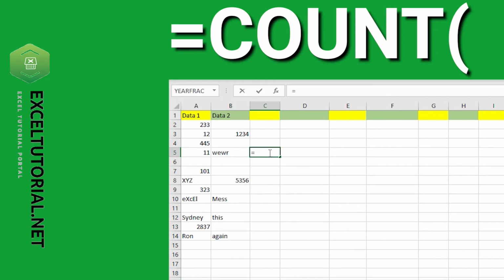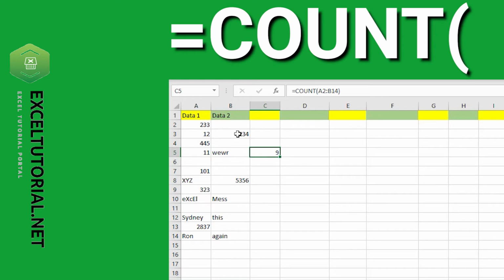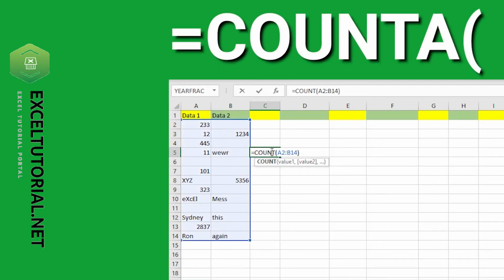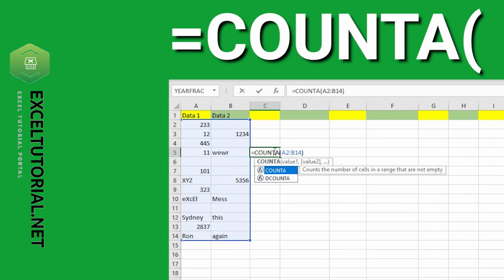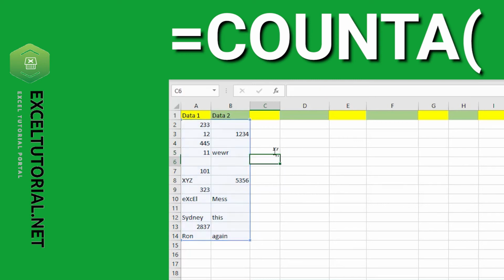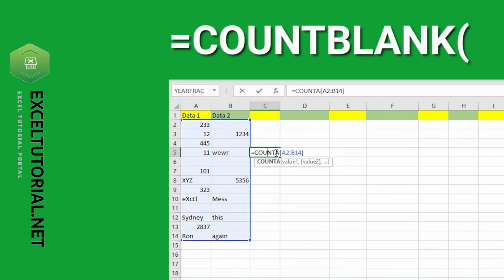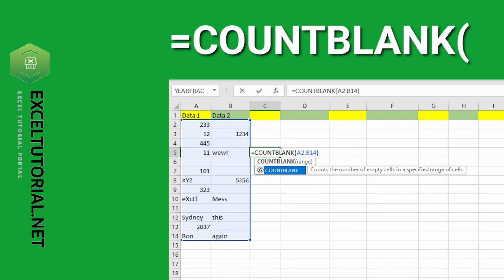All COUNT Excel Formulas | COUNT, COUNTA, COUNTBLANK Functions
Learn here;

In this video we will work with the following formulas;

It will help you to count the number of cells that contain numbers in your Excel sheet.

Count Formula breakdown:

👉=COUNT(value1, [value2]…)

The explanation for formula breakdown:

👉=COUNT(range of cells to check, [additional cells to include in the check]…)

👉CountA Formula in Excel
As we did a similar formula of COUNTBLANK which let us know the number of cells which is blank, Similarily now we will use COUNTA Formula to find fields which are non-blank/empty,

COUNTA Function;

=COUNTA(Value1, [value2],..)

Value 1 Indicates the value of the cell you wants to start with in order to find the non-blank fields in your worksheet.
👉Countblank Formula in Excel
It will help you in counting the number of cells that are blank in your Excel sheet.

The breakdown for CountBlank Formula:

=COUNTBLANK(range)

Explanation:

=COUNTBLANK(range of cells to check)

If you’re having a sheet in which you want to count the number of cells that are blank in your Excel, then CountBlank will be very helpful for you.